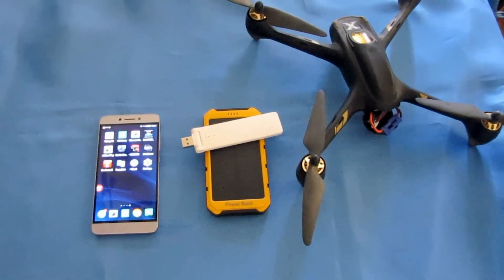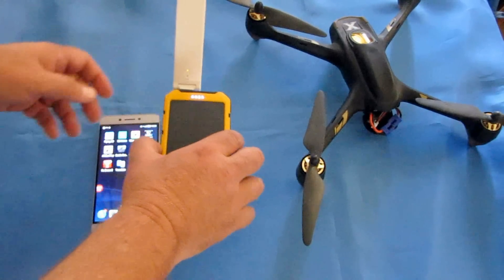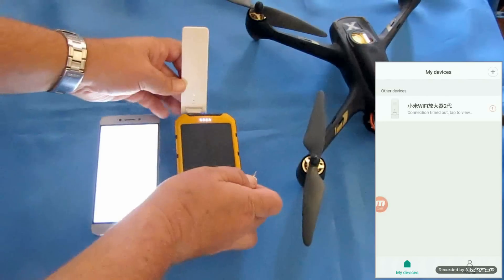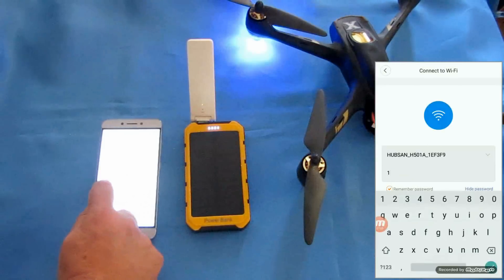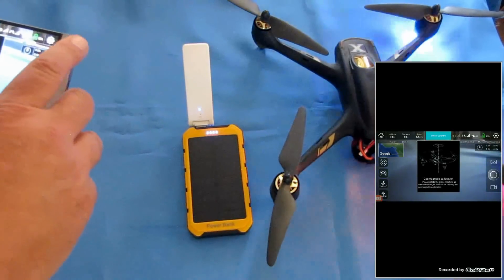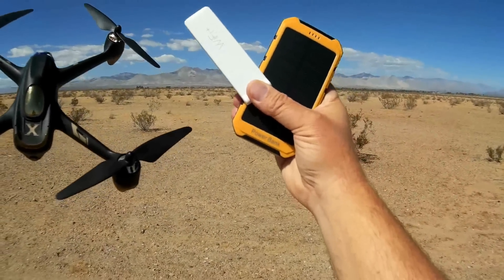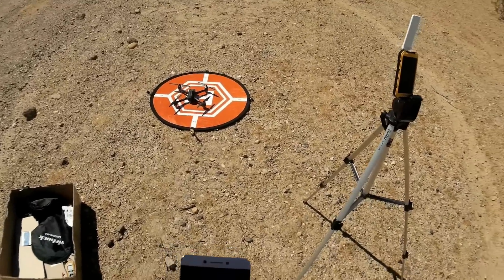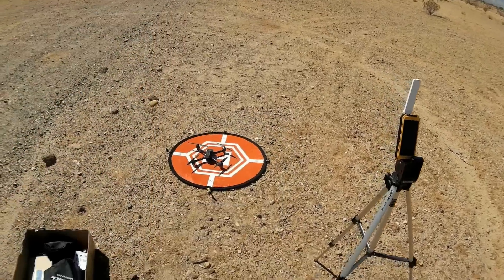Cheap WiFi Repeater Setup for Long Range Drone Control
A cheap WiFi repeater amplifier can be used to control any of your toy WiFi FPV quadcopter for hundreds of meters.  or here on Amazon , and you'll also need a power bank.

Pros
- Amplifies and retransmits signal from your phone to the quadcopter and vice versa. The end result is that your cheap WiFi quadcopter may be able to control your toy WiFi quadcopter farther than you can see it.
- Will also transmit FPV video signal for approximately the same control range.

Cons
- Best used without a separate controller (i.e. it's best to control the quadcopter using your phone only).  A separate controller will create interference on the 2.4Ghz WiFi band, thus reducing maximum performance of the repeater.
- Requires an initial setup to bind the repeater to the quadcopter.  The setup can be a little complex as shown in this video.  But most toy quadcopters do not have a WiFi password, which simplifies the setup a bit.  Also, once setup, the repeater remembers the quadcopter's signal for all future flights (no further setup required).

MUSIC LICENSE
"Awel" by stefsax